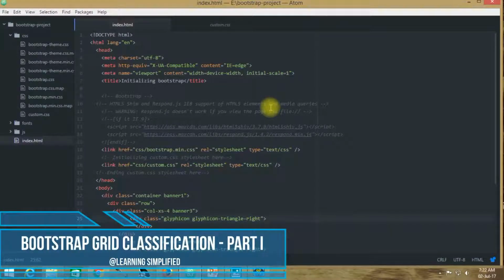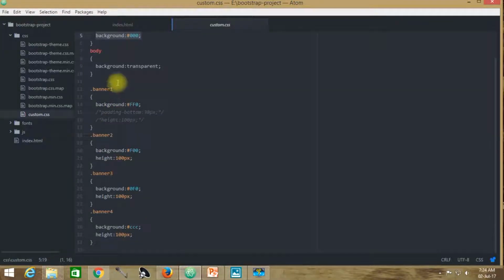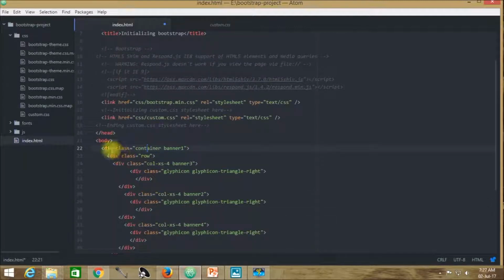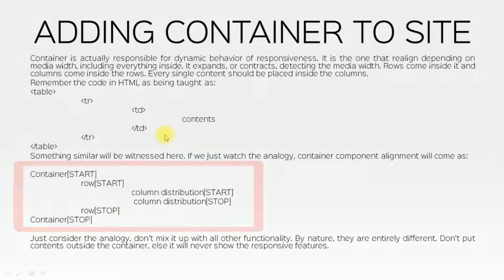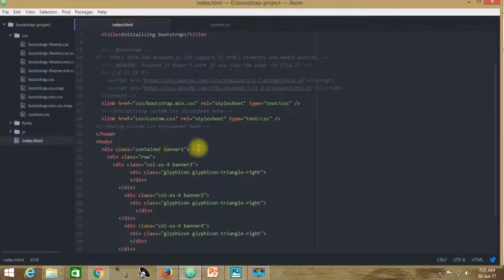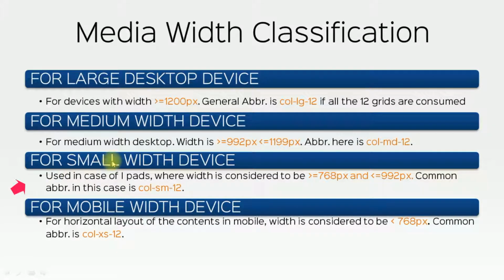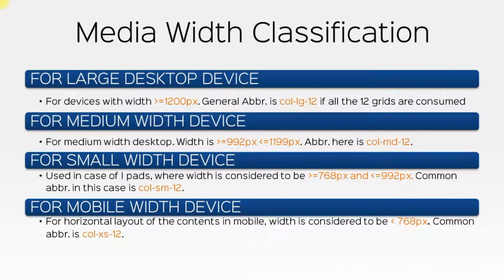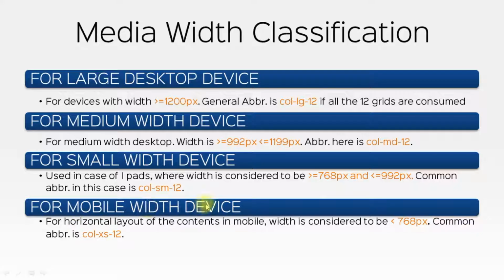bootstrap grid tutorial explained - part 1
What are Bootstrap grid classifications tutorial explained-part 1; Know display width segments by Learning Simplified

In this tutorial, we have sneaked into Bootstrap css and find the different categories of device width recognized by Bootstrap.
we have initiated grids analysis that we will explain furthermore as we advance through the videos. This part and coming up more
are key to the success in Mobile responsive web Design as analysis on this css framework will let you have more flexibility in
your design. We discussed following points in this tutorial:

1) What is Bootstrap container?
2) Analogy of Bootstrap container with the HTML table
3) Bootstrap device width detection process
4) column class names used for larger preview, medium preview, small and extra-small previews.

We precisely discussed on each segment of this frontend framework. Hope this will aid you in a much better way as it should. Another thing, as we mentioned previously, keep watching this video and the immediately following ups till end, don't skip or curtail as these info will be very useful in keeping track of the later parts of Bootstrap tutorial.